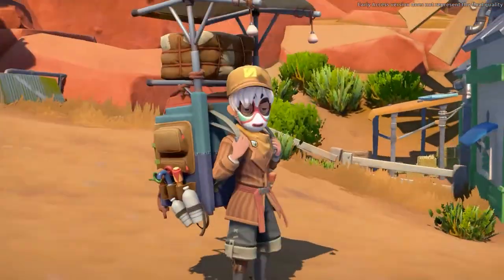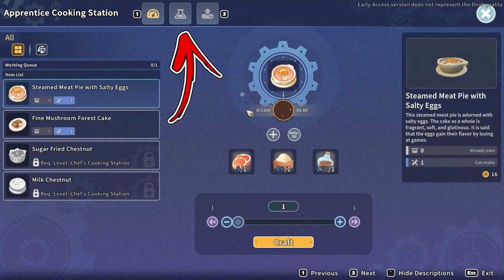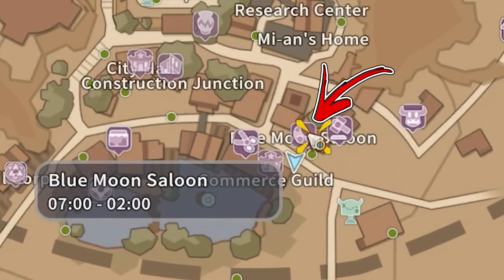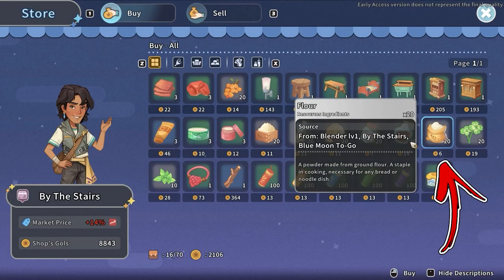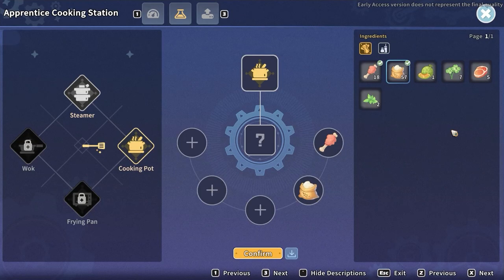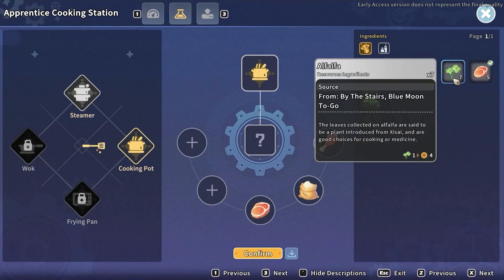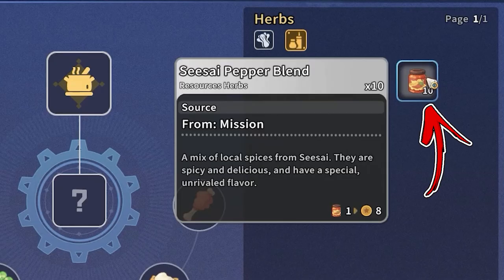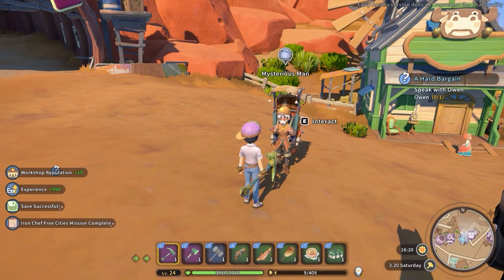How to Get Drool with Joy Noodles Recipe in My Time at Sandrock | Iron Chef Free Cities Quest Guide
You will learn in this short video How to Get Drool with Joy Noodles Recipe in My Time at Sandrock. This Guide explains how to complete the Iron Chef Free Cities Quest.

👉 Chapters 👈
00:00 - 00:11 | Take Quest
00:12 | Use Apprentice Cooking Station
00:28 | How to Get Ingredient 1: Rib Meat
00:35 | How to Get Ingredient 2: Flour
01:31 | How to Get Ingredient 3: Meat
01:54 | How to Get Ingredient 4: Alfalfa
02:11 | How to Get Ingredient 5: Sesai Pepper Blend
02:22 | Complete the Quest

From the Mysterious Man you can receive a quest called My Time at Sandrock Iron Chef Free Cities that will require from you to discover the My Time at Sandrock Drool with Joy Noodles Recipe. This video will explain how you can unlock the recipe of the My Time at Sandrock Drool with Joy Noodles and therefore how to complete the My Time at Sandrock Iron Chef